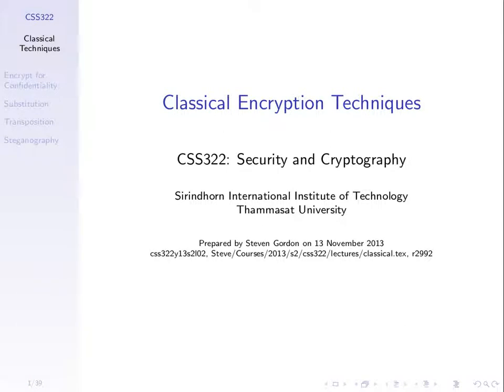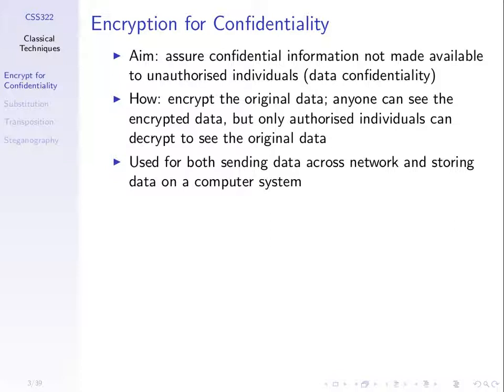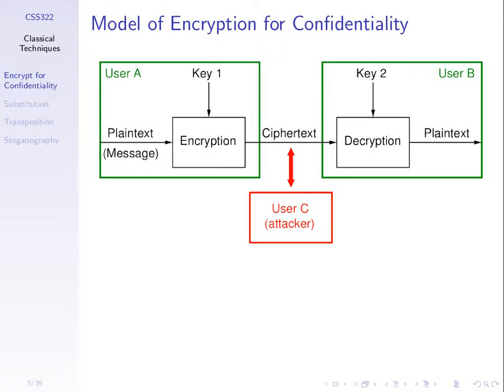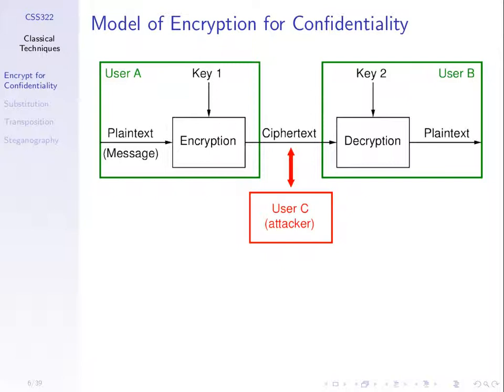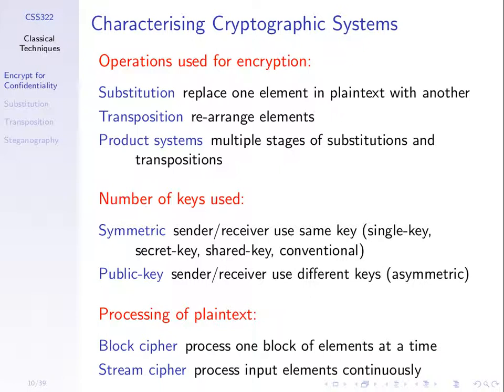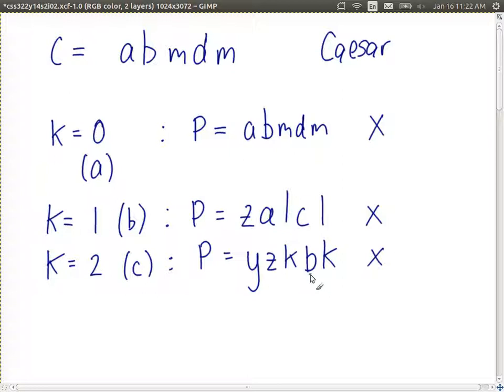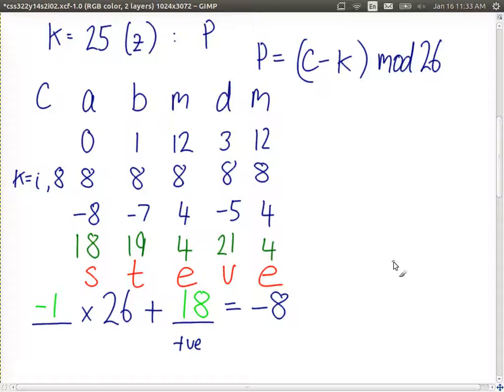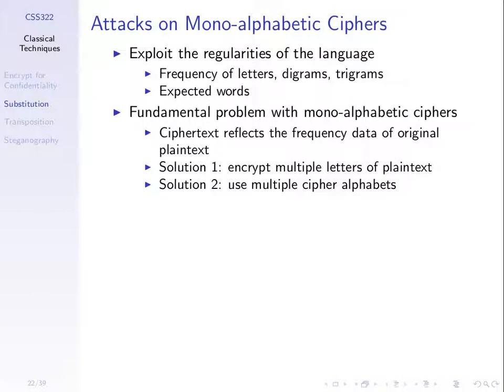Encryption Concepts and Caesar Cipher (CSS322, L2, Y14)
Model of encryption. Symmetric key encryption. Substitution and transposition. Caesar cipher example.